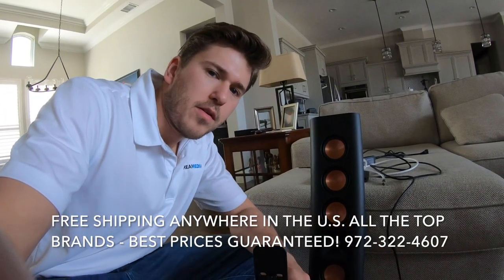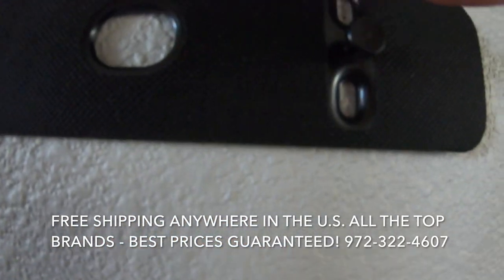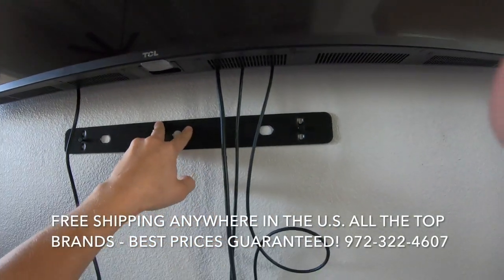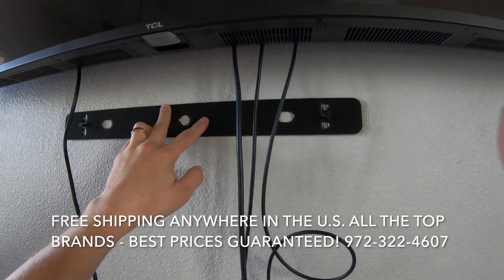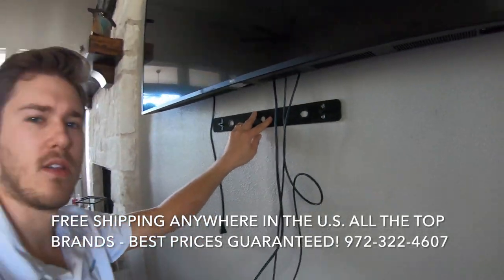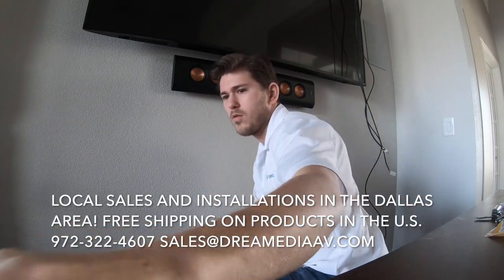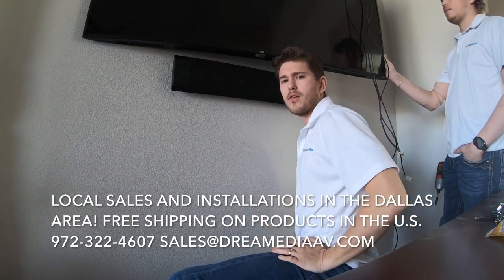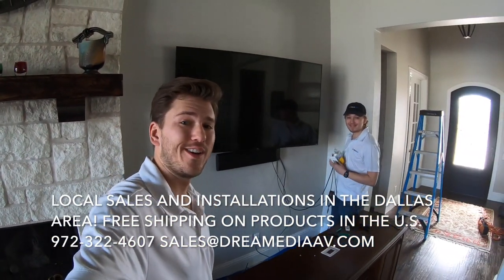Klipsch RP-640D Mounting Installation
This video features the Klipsch RP-640D Mounting Installation! All products featured in our videos are available for purchase and we ship FREE anywhere in the U.S.! WE GUARANTEE THE LOWEST PRICE ON THE INTERNET!

PRODUCT INFORMATION:

RP-640D ON-WALL SPEAKER

Designed for larger spaces, the Reference Premiere Designer On-Wall RP-640D brings the dynamic, detailed, powerful sound of the Reference Premiere box speakers to a slim, on-wall solution. The matte finish helps it blend more seamlessly with contemporary interior and electronics, making it a great sounding, great looking solution in a high performance home theater or media room where floor space is at a premium.

Features:
Slim On-Wall Solution Matches Today's Ultra-Flat TV's
Reference Premiere Horn Loaded Acoustic Technology
Horizontal and Vertical Mounting Options
Single 1” Titanium Dome Linear Travel Suspension (LTS) tweeter
Dual 3.5” Cerametallic Active Woofers and Quad 3.5” Cerametallic Passive Radiators
Dual 4-Way Keyholes for secure on-wall mounting
Magnetic Wrap-Around Grille
Included glass base for table-top mounting
Matte Black Painted Finish Blends Seamlessly into Today’s Modern Interiors